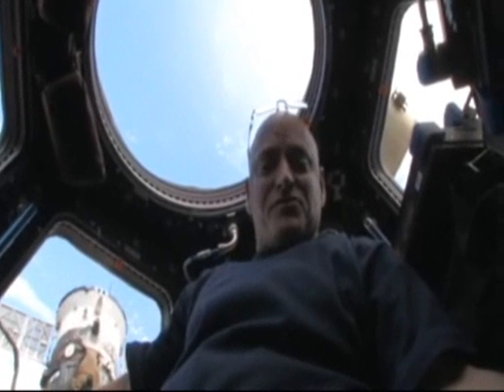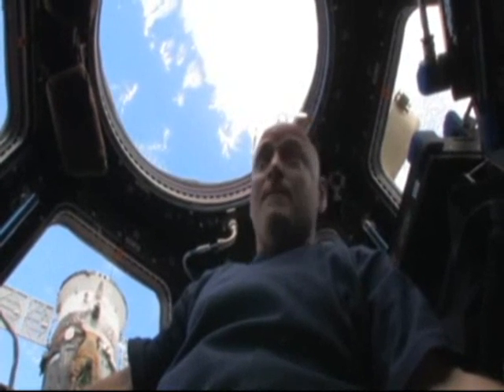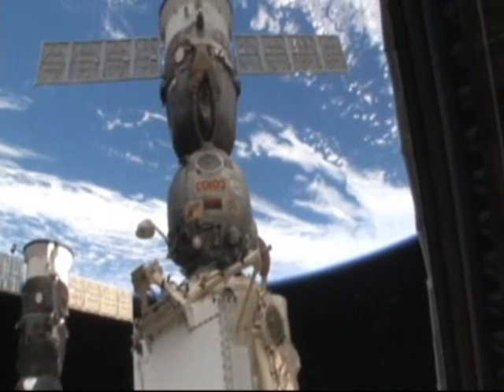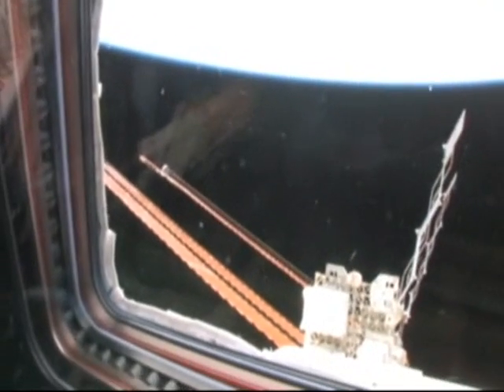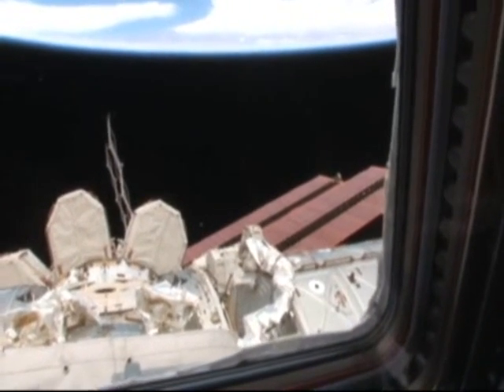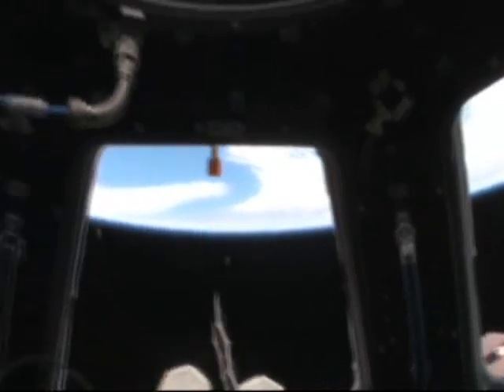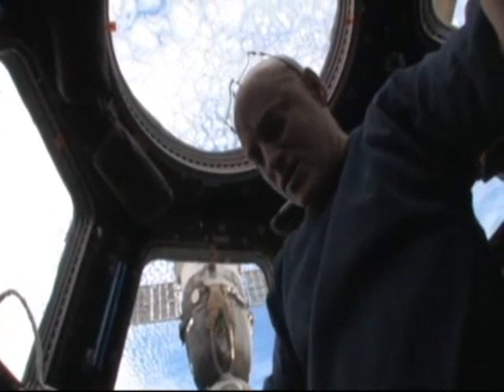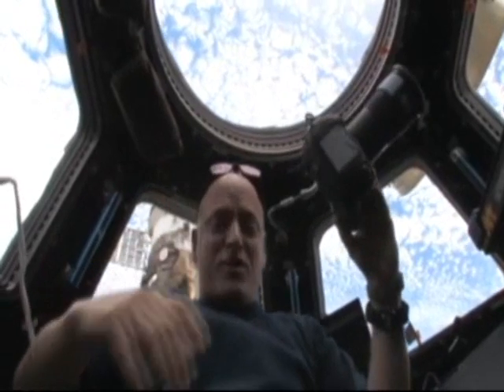An extraordinary view of the International Space Station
Astronaut Scott Kelly, Expedition 25 flight engineer, shows off the International Space Station's cupola.